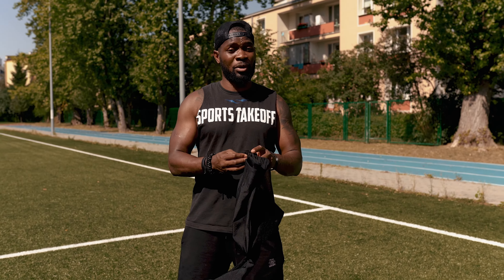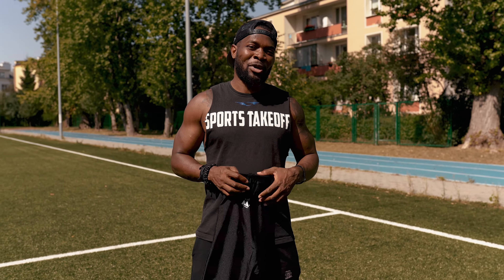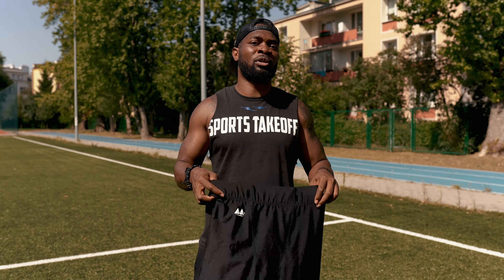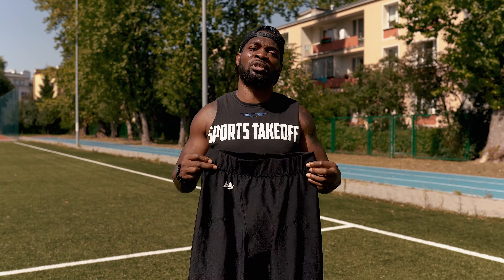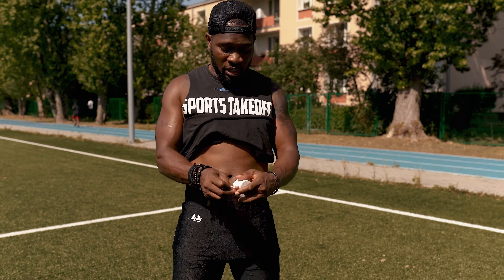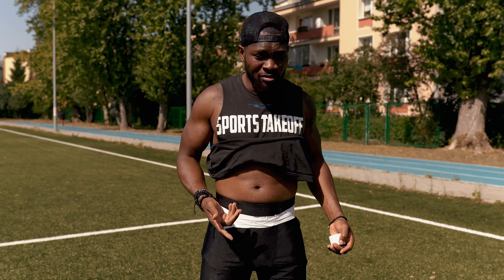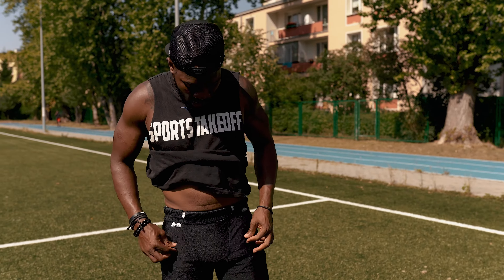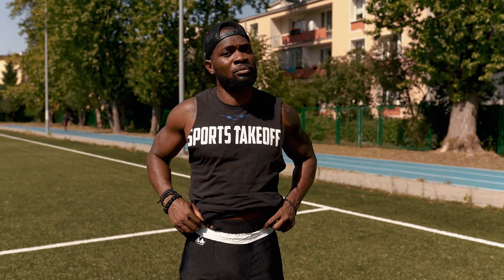American Football Hacks: How to keep your pants from being pulled down?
Missing your Belt? or Football Pants Too Big? No problem